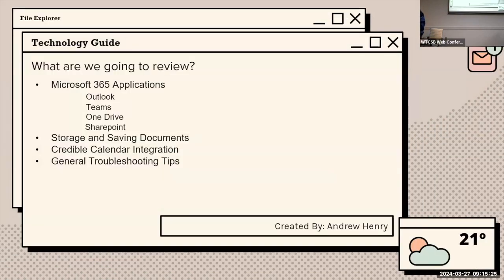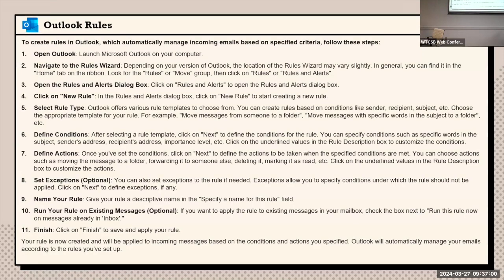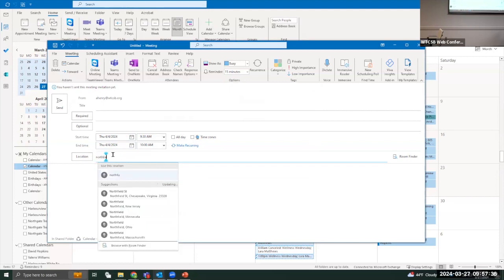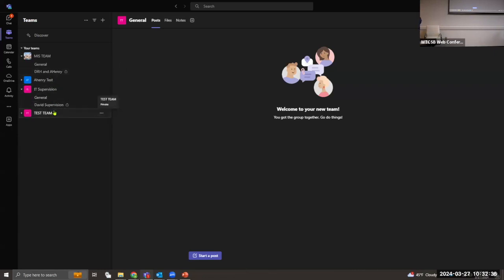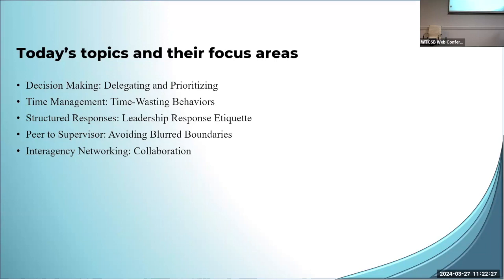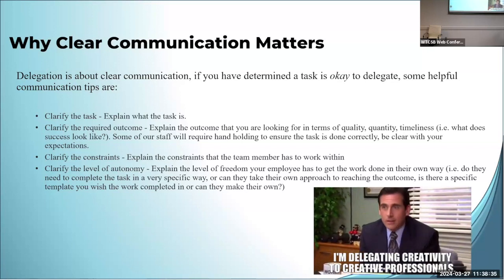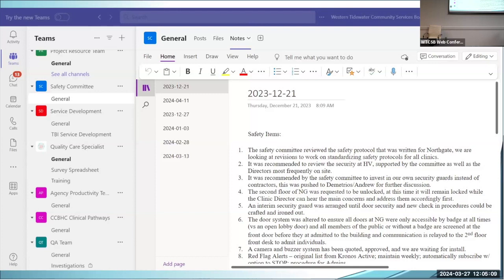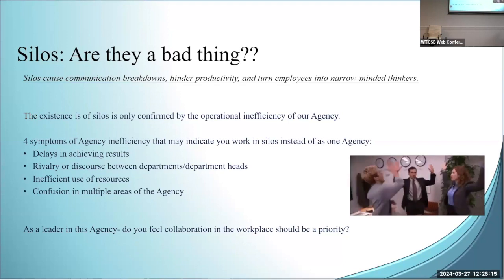WTCSB Supervisors Training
Training held on March 27, 2024